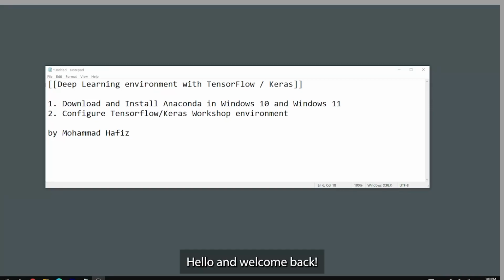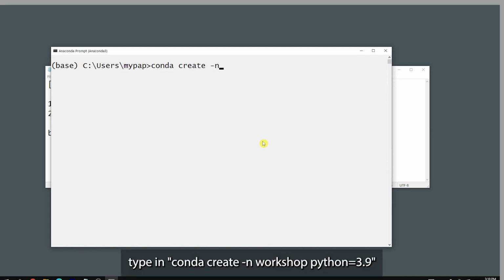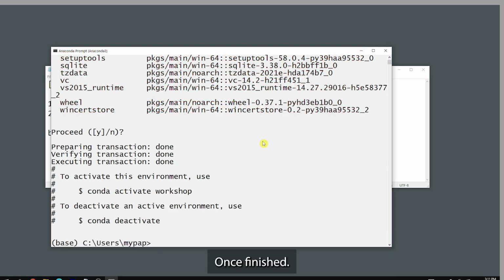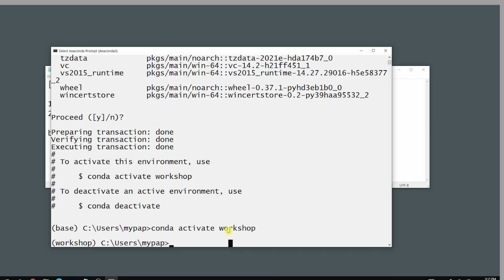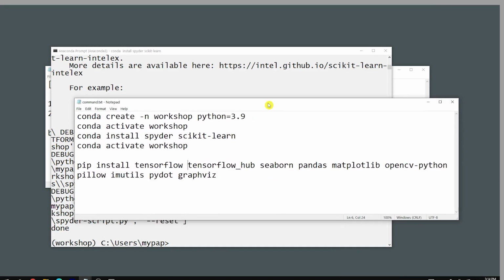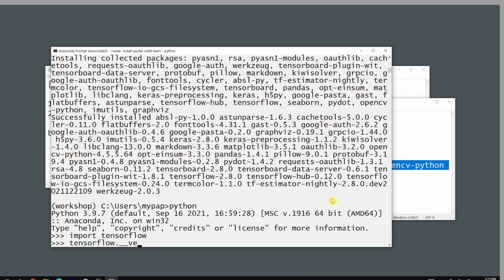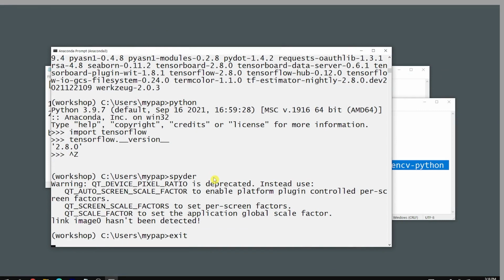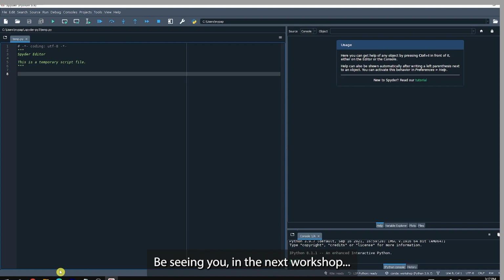Anaconda: Installing Tensorflow and Keras in Microsoft Windows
Ismail, M. H (2022, March 20). Anaconda: Installing Tensorflow and Keras in Microsoft Windows [Video]. YouTube.

new